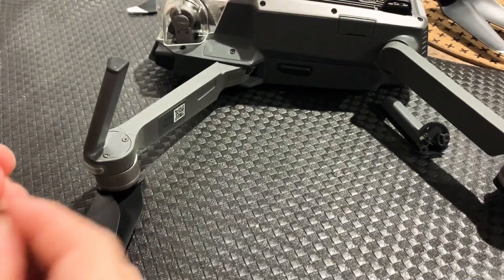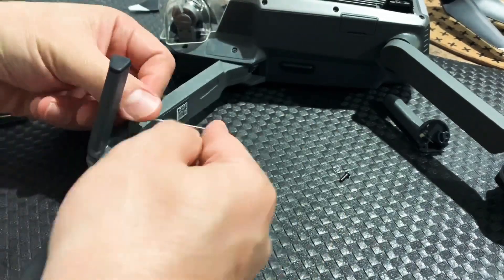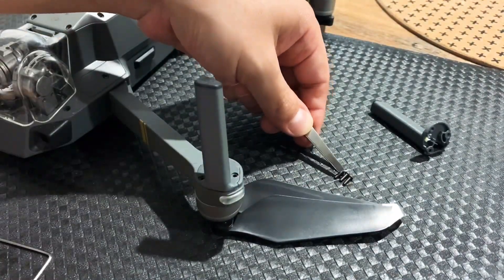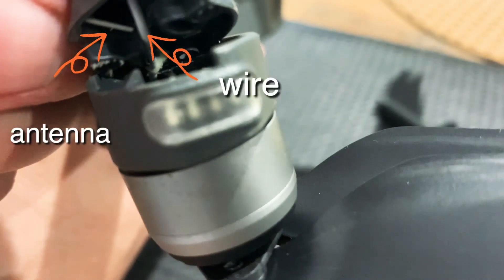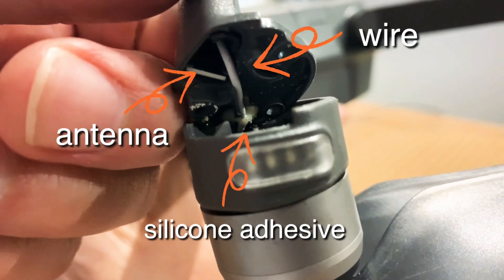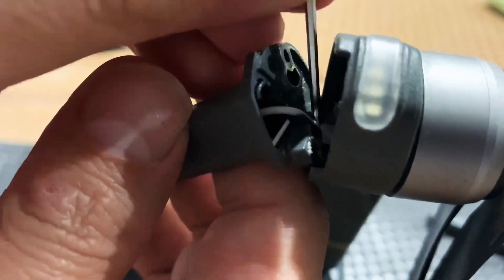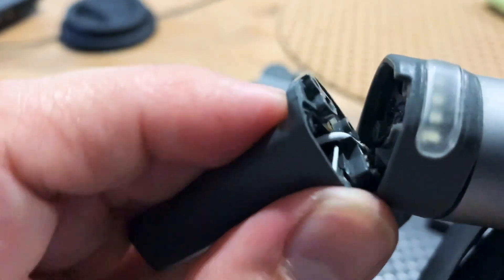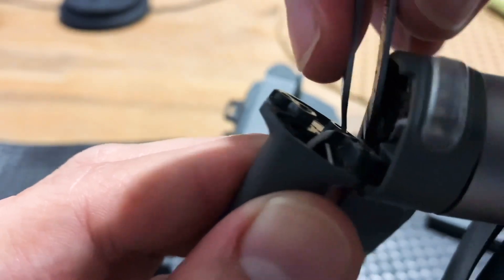Tutorial # 3 : How to replace the landing gears for Mavic Pro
This drone has sustained minor damage on both front landing gears. This is a tutorial on how to safely replace the legs.

This tutorial is based on my own experience with my own drone. Please do not try to attempt if you are unsure or if this would void the warranty of your device. This will work if done properly but may damage your drone if you are not careful.